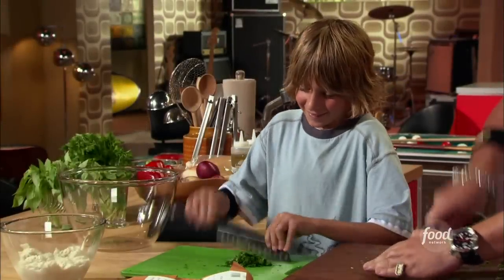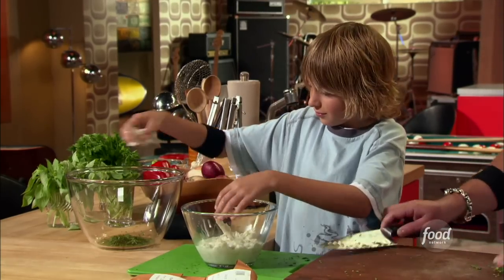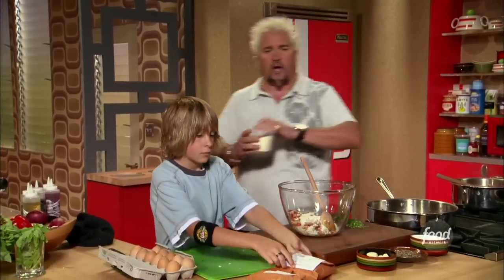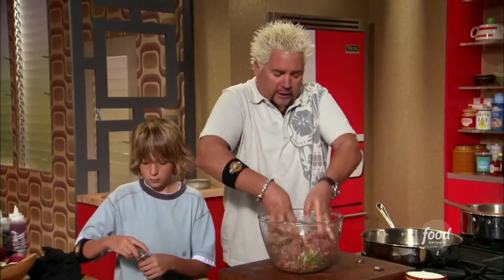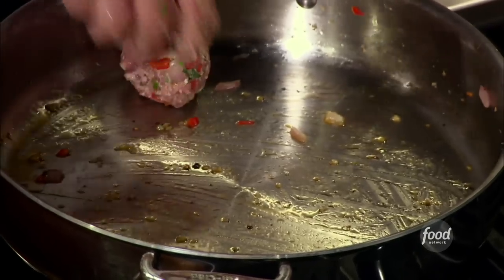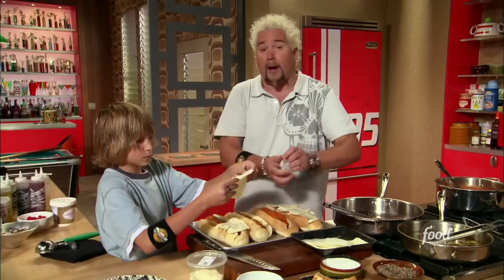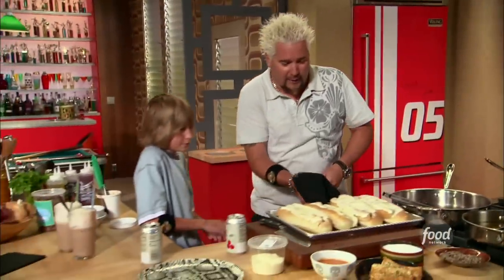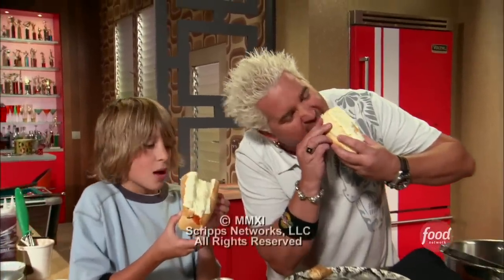Guy Fieri Makes a Hero Sandwich with His Son Hunter (THROWBACK) | Guy's Big Bite | Food Network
Guy and Hunter Fieri create a Hero Sandwich thats stuffed with juicy meatballs, melted mozzarella and homemade marinara sauce!

Hunter's Hero
RECIPE COURTESY OF GUY FIERI
Level: Easy
Total: 2 hr 30 min
Prep: 55 min
Inactive: 5 min
Cook: 1 hr 30 min
Yield: 4 servings

Ingredients

2 tablespoons extra-virgin olive oil
1 red onion, diced to equal 1 cup
1/2 red bell pepper, minced to equal 1/2 cup
5 cloves garlic, minced to equal 2 tablespoons
1 teaspoon salt
1 cup 2 percent milk
2 slices sourdough bread, crust removed, cut into 1/2-inch pieces to equal 1 cup
1 pound ground beef (80/20 fat content)
1 pound ground pork sausage, casings removed
2 tablespoons minced fresh basil leaves
2 tablespoons minced fresh oregano leaves
2 tablespoons minced Italian parsley leaves
1 tablespoon freshly ground black pepper
1 1/2 teaspoons red chili flakes
1/2 cup finely grated Parmesan plus 2 tablespoons shredded, for garnish
1 egg, beaten
4 hoagie rolls
1 cup Marinara Sauce, recipe follows
12 slices mozzarella, about 3/4 pound

Marinara Sauce:

1/4 cup extra-virgin olive oil
1 yellow onion, minced
4 medium garlic cloves, smashed
6 cups canned San Marzano tomatoes
1 tablespoon roughly chopped fresh basil leaves
1/2 tablespoon roughly chopped fresh oregano leaves

Directions

Preheat broiler.

In a large saute pan over medium heat, add 1 tablespoon oil and saute onions, bell peppers and garlic. After 2 minutes, add salt and cook until tender. Remove from pan and let cool.

In a medium bowl, pour milk over bread crumbs and let soak for 5 minutes. Remove from milk and squeeze out excess milk, until bread is moist but not soggy. In a large bowl, mix together beef, pork sausage, soaked bread, cooled vegetables, basil, oregano, parsley, pepper, chili flakes, grated Parmesan and egg. Gently roll into 2-inch balls.

In same large saute pan used for vegetables, heat over medium heat and add 1 tablespoon oil. Cook meatballs, browning completely until the internal temperature reaches 165 degrees F, using an instant-read thermometer.

Meanwhile, remove inside dough from hoagie rolls. To assemble heroes, fill hoagies with 4 meatballs each. Drizzle with 1/4 cup Marinara Sauce and top with 3 slices of mozzarella cheese. Place heroes on a sheet pan under the broiler until the cheese melts and turns golden brown. Top each sandwich with 1/2 tablespoon Parmesan.

In medium saucepan, heat olive oil, add onions and cook over medium to low heat until onions are transparent. Add garlic and cook until almost brown and then add tomatoes. Cook for 1/2 hour over low to medium heat, then add basil and oregano and continue to cook for 30 minutes longer. In a food mill or a blender, puree into a sauce. Season with salt and pepper, to taste.